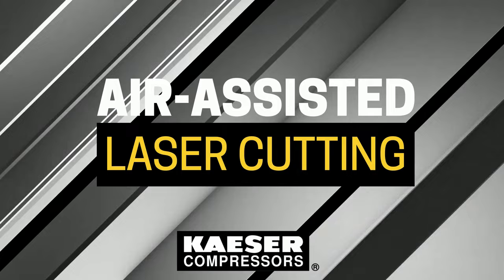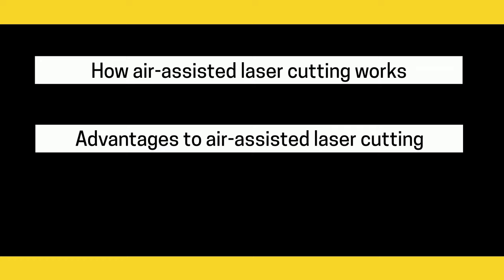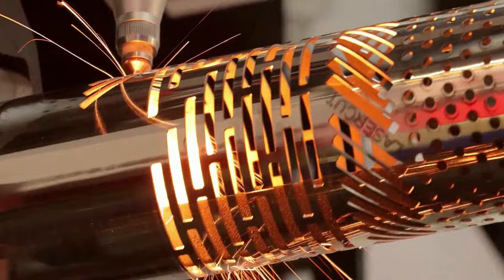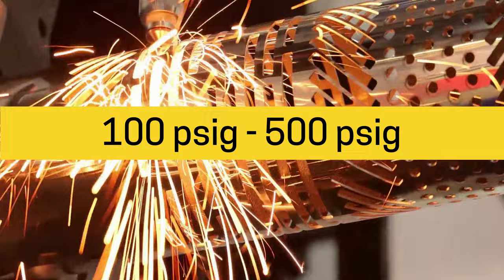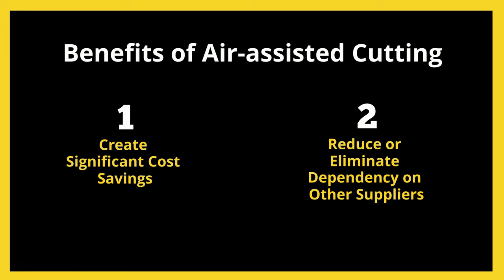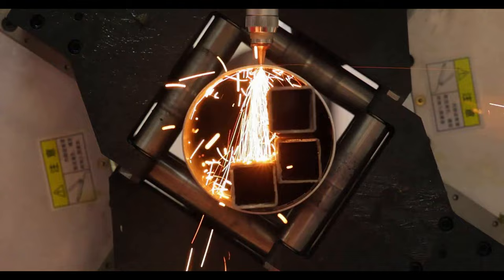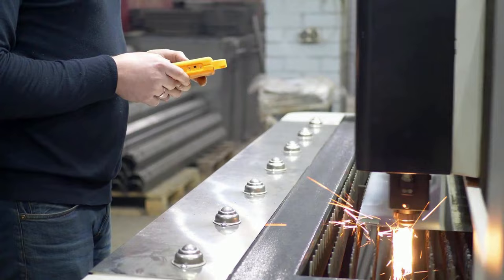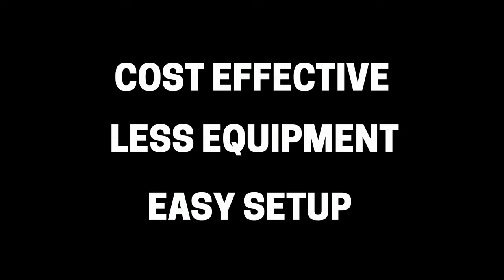Air-assisted laser cutting explained | Kaeser Compressors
Compressed air has become increasingly accepted as an effective and cost-saving alternative to nitrogen and oxygen as an assist gas for plasma and laser cutters. Several OEMs supply or recommend Kaeser compressors for their CO2 /fiber laser and plasma cutters. For some customers, the 217 psig max pressure on our screw compressors meets their needs. Others opt to add high-pressure boosters. KAESER also builds fully integrated skids for air assist. For those who rely on nitrogen, KAESER is a popular choice to feed onsite nitrogen generation.